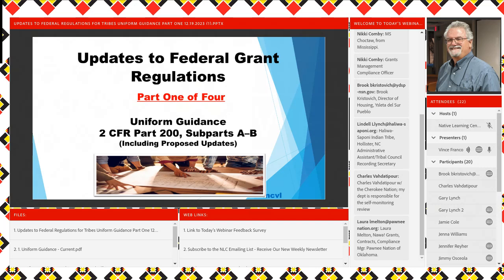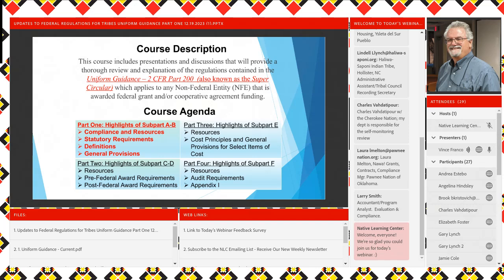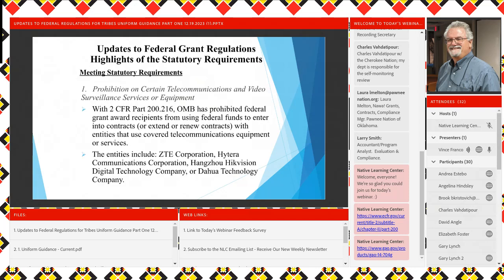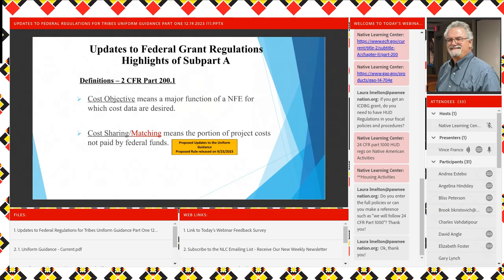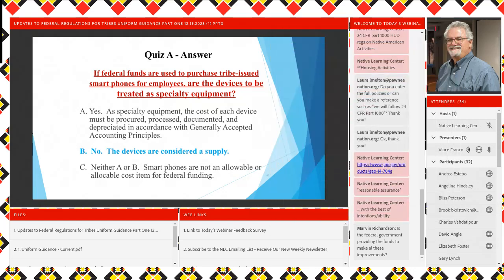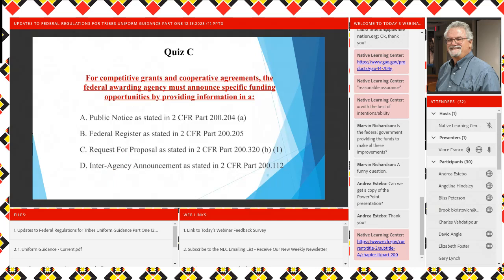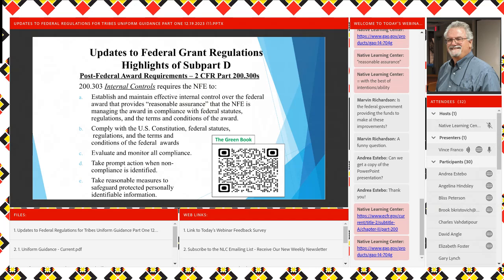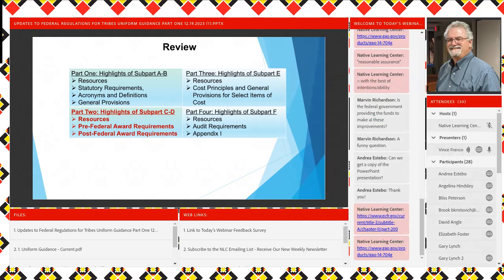Updates to Federal Regulations for Tribes: Uniform Guidance Part 1